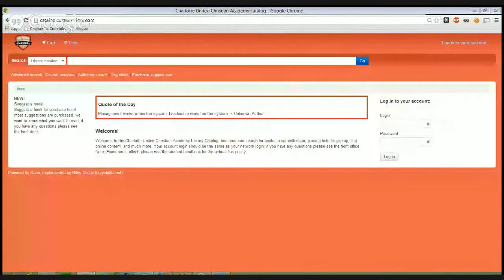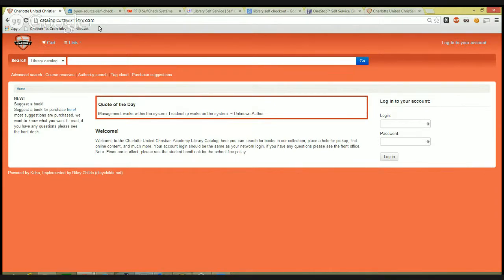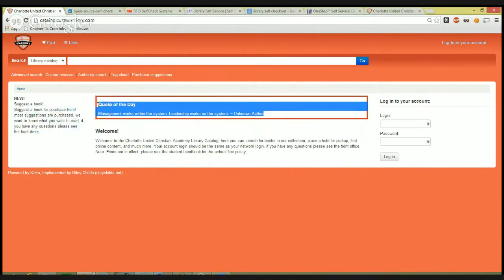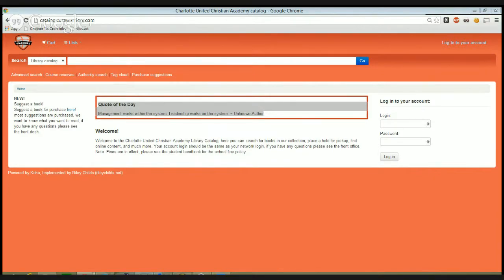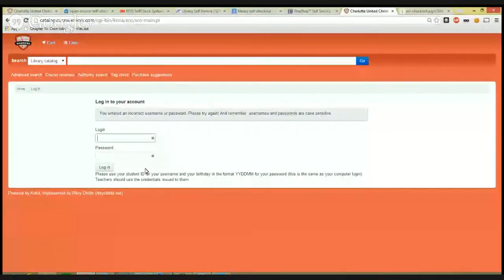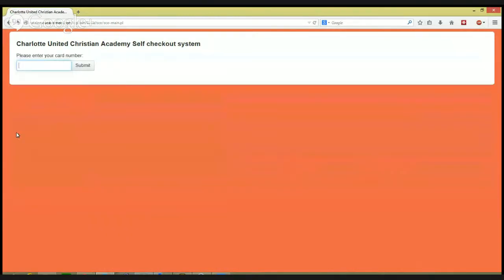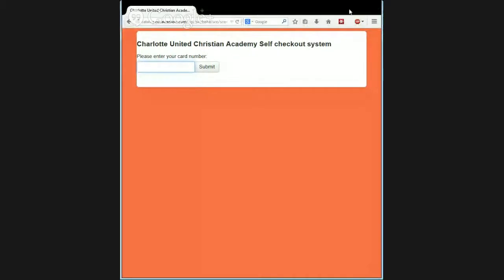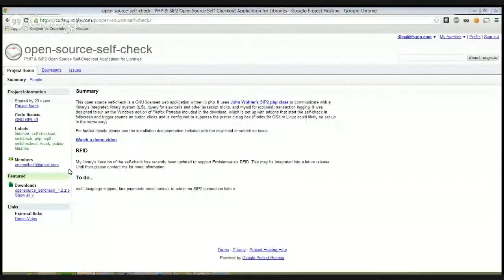Library Tech Cast Episode 25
This Week on the Library Tech Cast:
-Self Checkouts